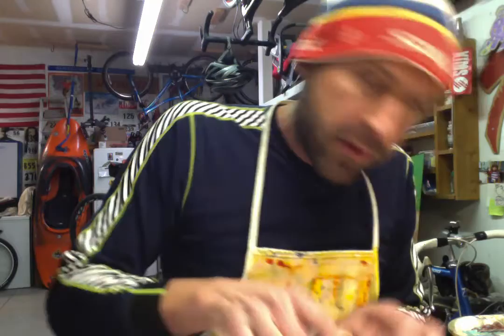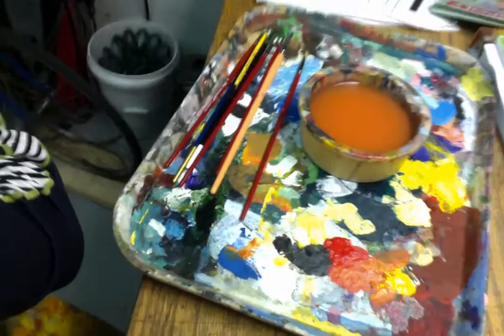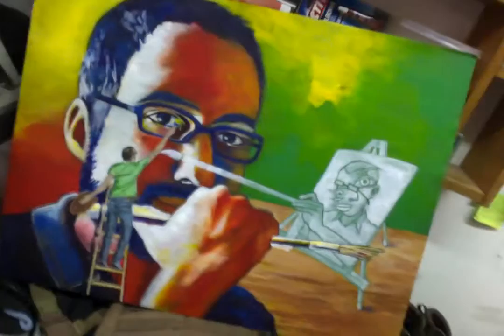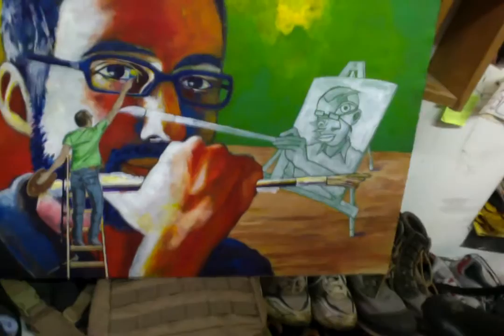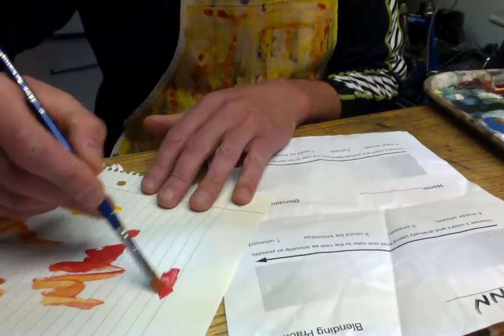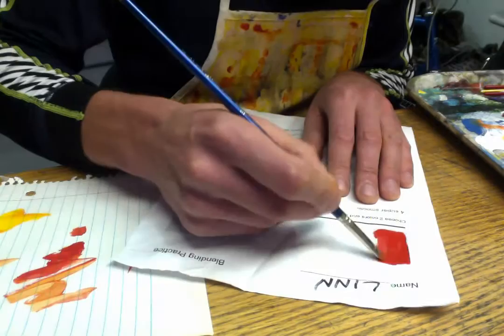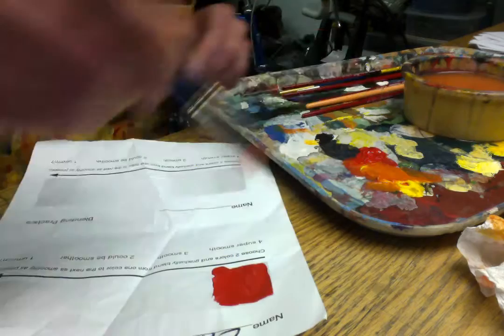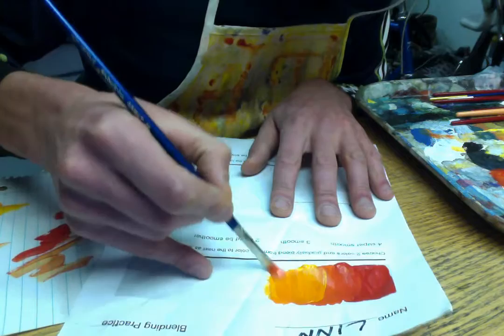Blending Acrylic Paint at Glenwood Springs High School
GSHS art teacher Mr. Linn demonstrates how to blend from one color to another using acrylic paint.